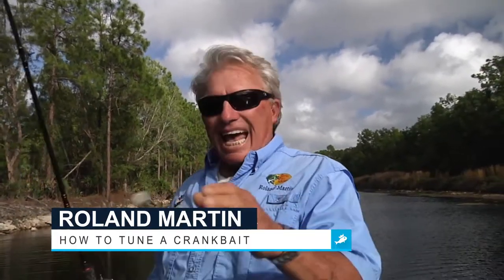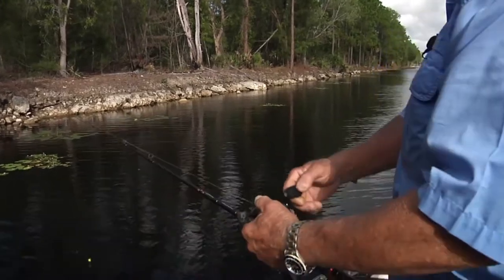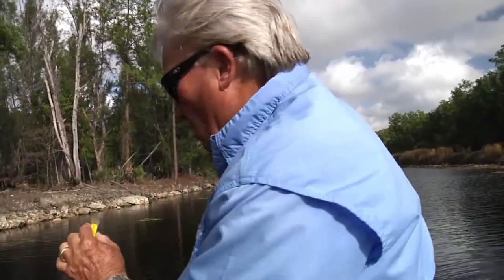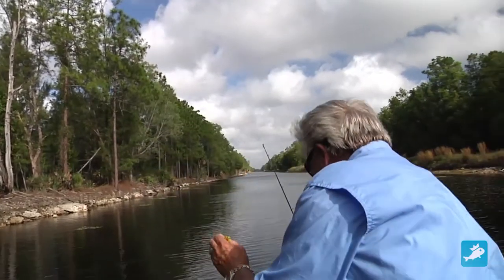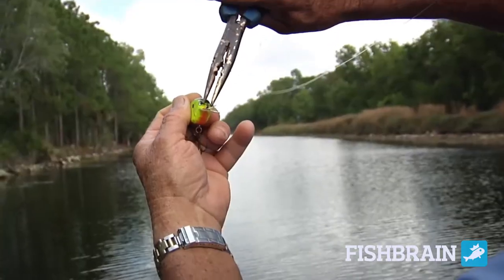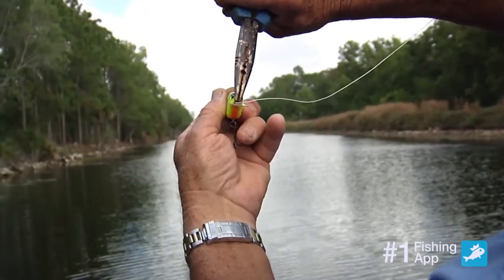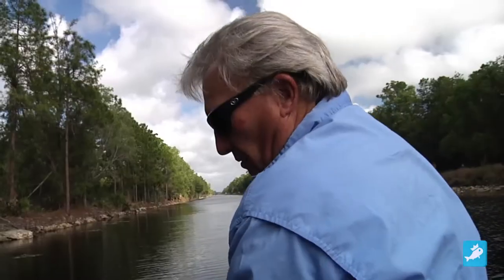Weekly fishing tips with Roland Martin - How to tune a Crankbait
Roland Martin - "The Great American Fisherman", has been constant source of education and inspiration and a true fishing idol for anglers, many who grew up watching his TV Show, “Fishing with Roland Martin.” Fishbrain is proud to have Roland on-board and to present you with Roland Martin's Weekly fishing tips! This week's tip: How to tune a Crankbait